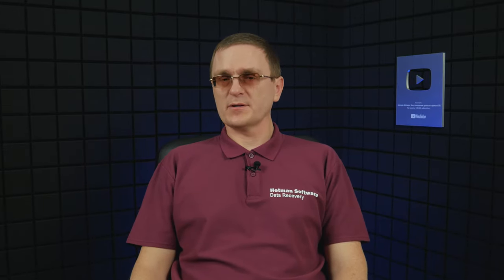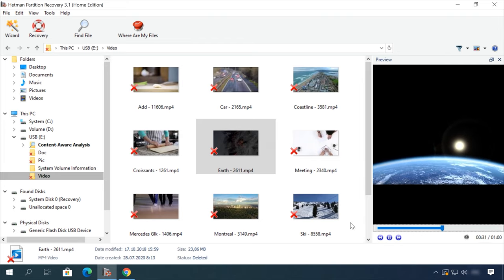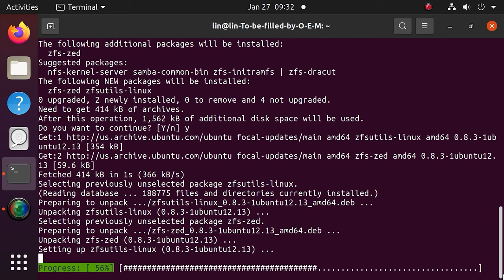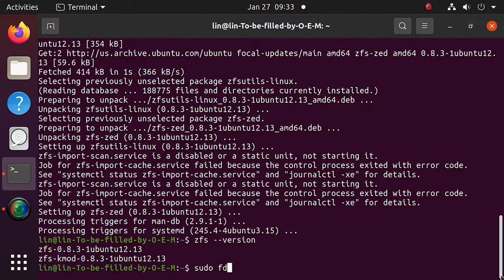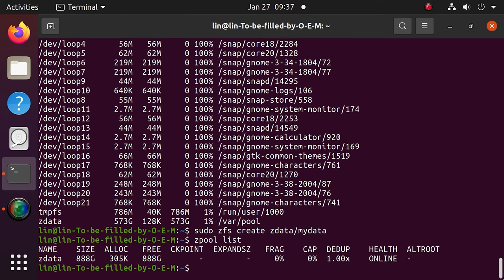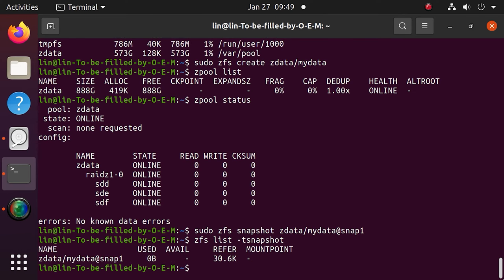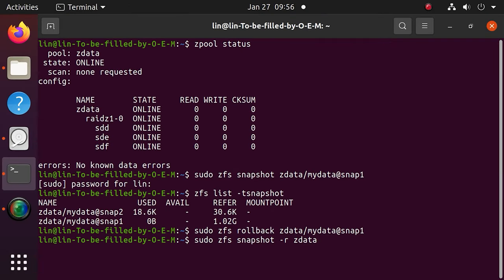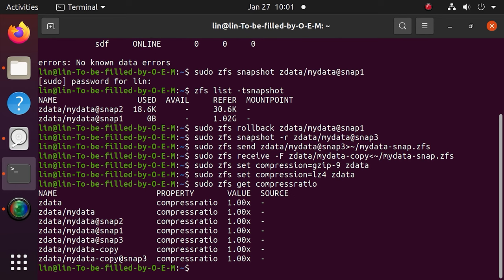ZFS File System on Linux Ubuntu and Its Key Advantages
⭐⭐⭐⭐⭐ In today’s video, we will discuss ZFS file system, its structure, peculiarities, and downsides.
ZFS or Zettabyte File System is a special file system initially created by Sun Microsystems for the operating system called Solaris. It supports huge amounts of data, combines the concepts of a file system, physical disk and volume manager, and offers simple management methods for storage volumes.
It is a next generation file system initially designed for NAS solutions with improved security, reliability and performance. Unlike many other systems, ZFS is a 128-bit file system offering a virtually unlimited capacity.
If you want to use ZFS out of the box, you’ll have to install either FreeBSD or an operating system using the illumos kernel (illumos is a fork of the OpenSolaris kernel).
If you want to use ZFS on Ubuntu, you need to add the support features manually - but that’s a pretty easy thing to do and it involves running a few commands. We will explore it in detail a bit later, but now let’s talk about pros and cons of this file system.

👉 Why is ZFS File System in Linux Ubuntu So Good?

📚 Content:
00:00 – Intro
01:17 - ZFS advantages
03:00 - ZFS limitations
04:26 - Installing ZFS on Ubuntu
06:24 - How to create RAID-z
08:47 - How to create, roll back and remove ZFS snapshots
10:22 - Sending and receiving ZFS
11:18 - ZFS data compression
12:16 - Conclusion

How to Recover Data from a RAID-z Array, ZFS File System, and a NAS with TrueNAS Core

Top Tools to Recover Data from ZFS Drives. How to Recover Data from ZFS File System?